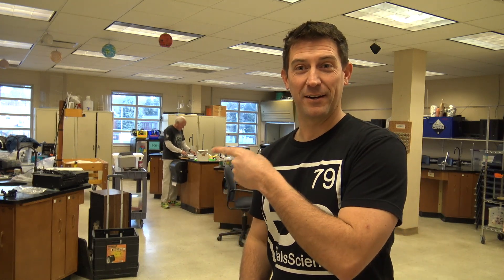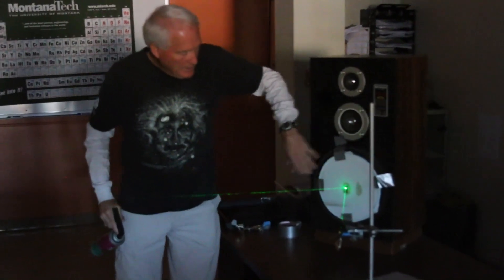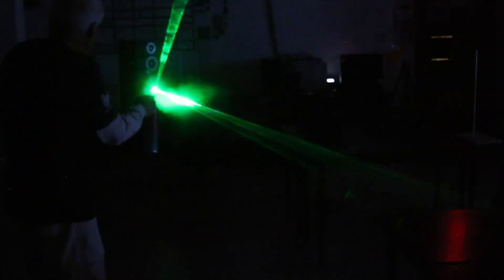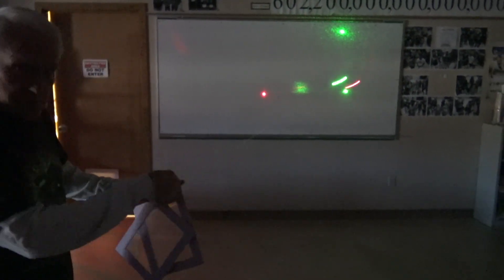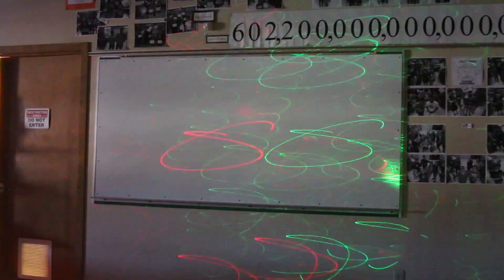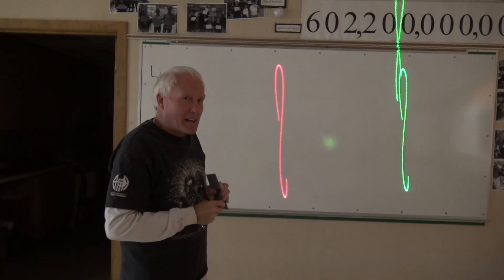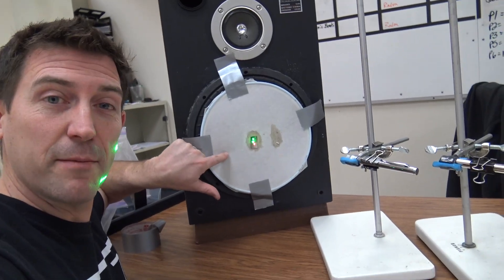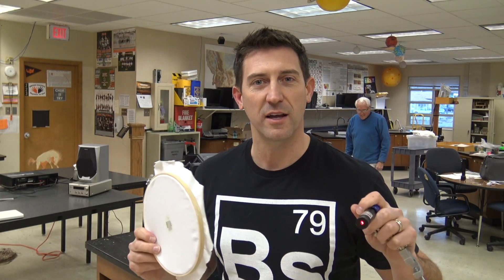Laser Light Show DIY - The Science of Sound with Mr. G - Part 1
Glen Govertsen from the Mr. G Science Show joins Craig Beals in the lab and explains the science of sound using lasers and music. Mr. G explains the physics of sound and how sound vibrations of different frequencies can make shapes from reflected light. And, they show you how to make your own laser light show at home.

Find the instructions and links to the equipment needed to make your own laser light show

Music (cc from YouTube Audio:
New Tires by Silent Partner
Move Out by MK2
Chase by The Brothers Records
Hyperspeed by Eveningland
Sky Scraper by Geographer
Marlboro Lite by Spazz Cardigan
Side Steppin' by Otis McDonald